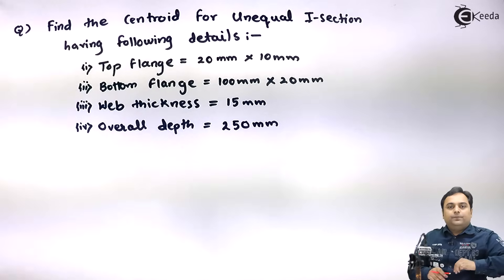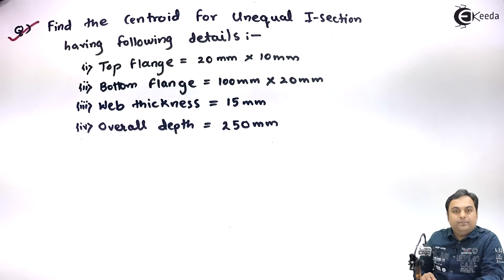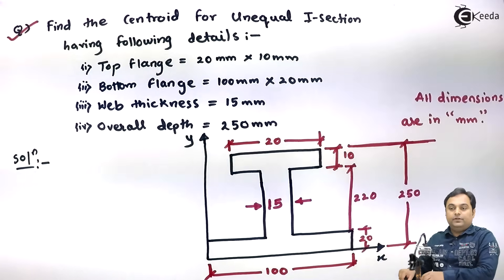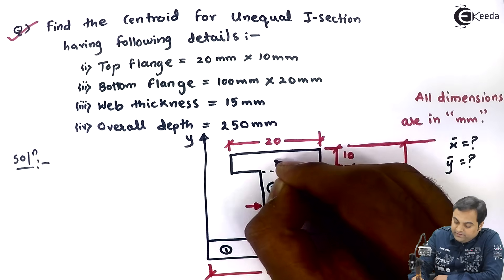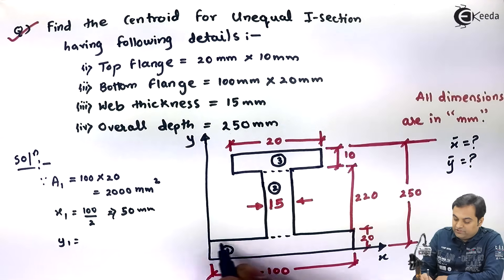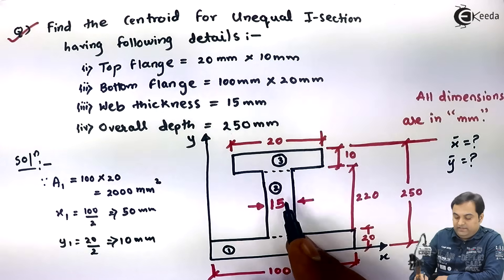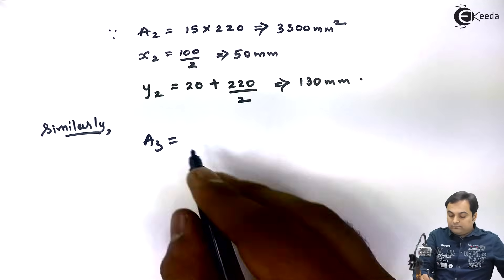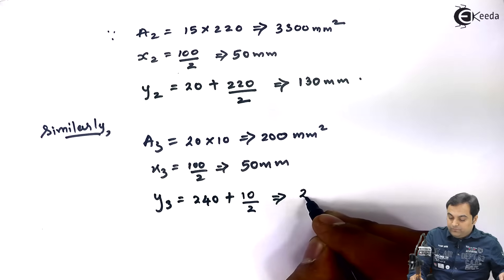Problem on Centroid of I Section - Centroid and Centre of Gravity - Engineering Mechanics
Video Name - Problem on Centroid of I Section

Chapter - Centroid and Center of Gravity

Watch the video lecture on the Topic Problem on Centroid of I Section of Subject Engineering Mechanics by Professor Zafar Shaikh. Watch the Complete lecture on Engineering Academics with Ekeeda.

Happy Learning.